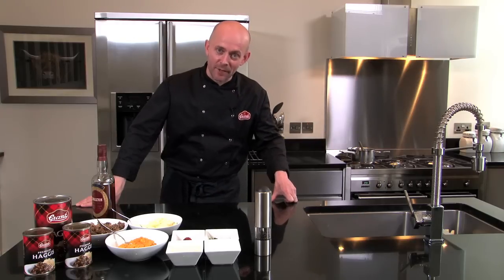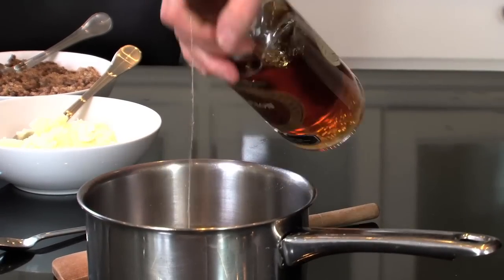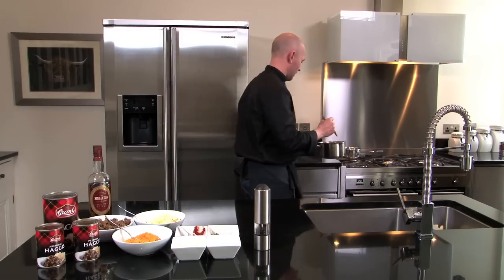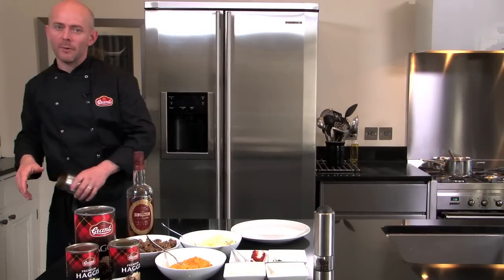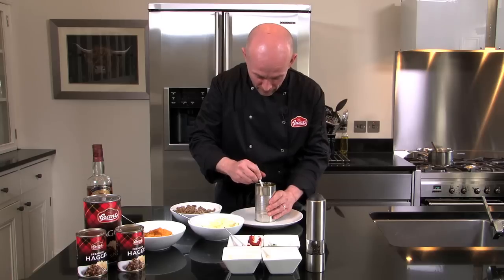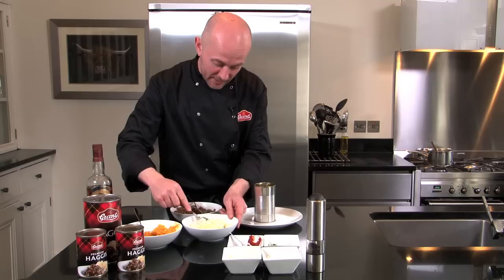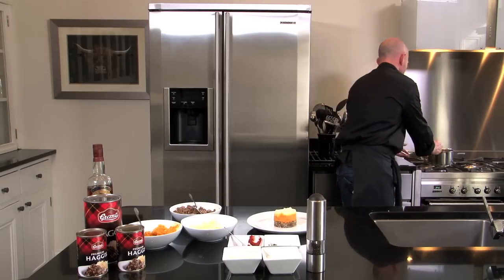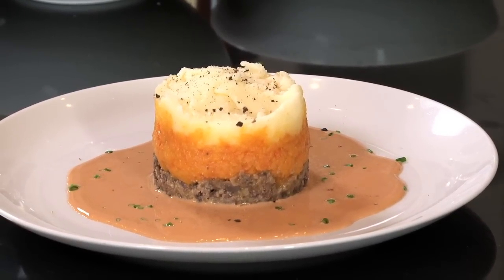Grant's Haggis Chef Masterclass - Haggis, neeps an' tatties tower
Famous hotels, restaurants and Chefs across the globe choose Grant's Haggis due to its premium quality and flavour. Chef Dave illustrates how to create a perfect 'Haggis, Neeps an' Tatties' tower.